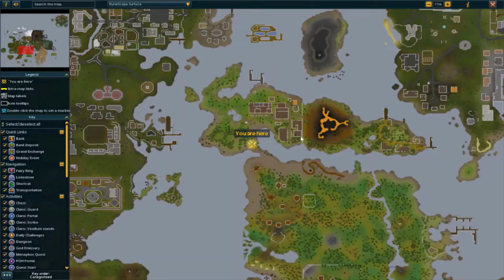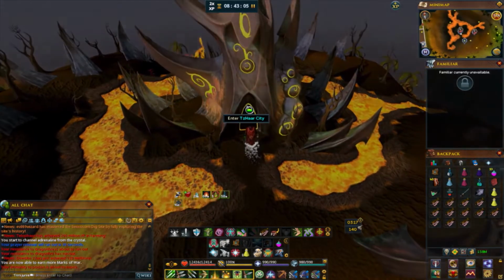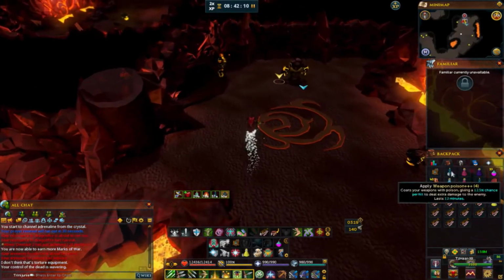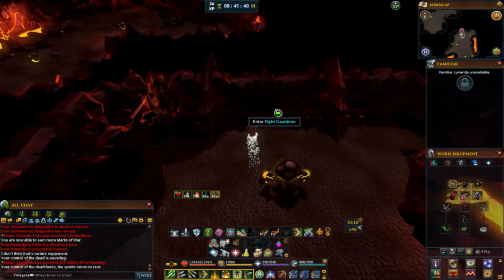Fight Cauldron Guide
GET YOUR OBSIDIAN ARMOUR TODAY !!! Check me out on twitch